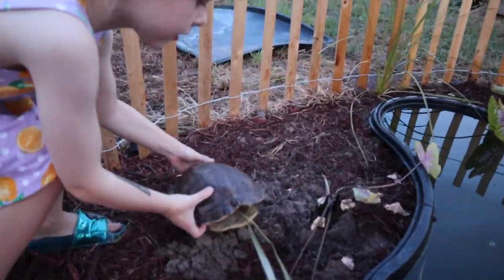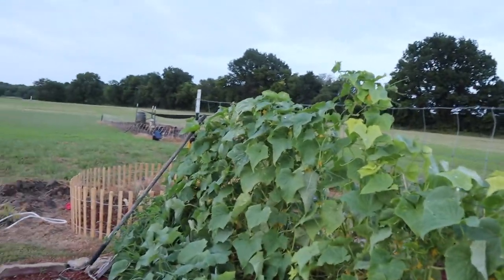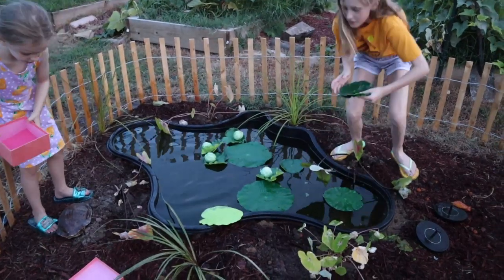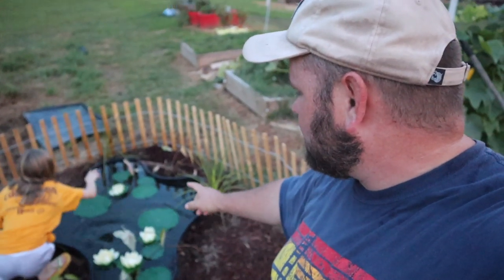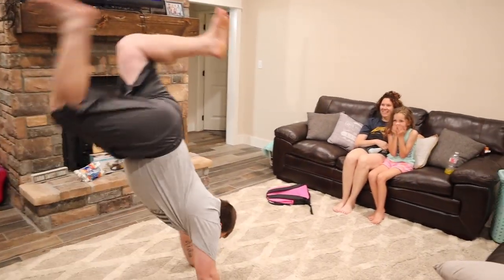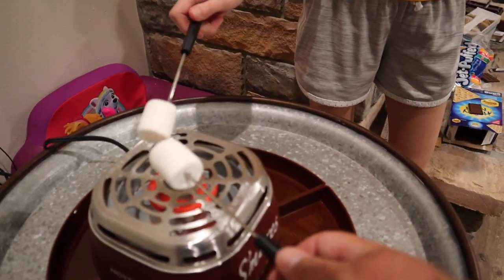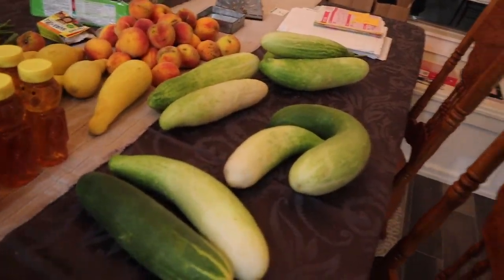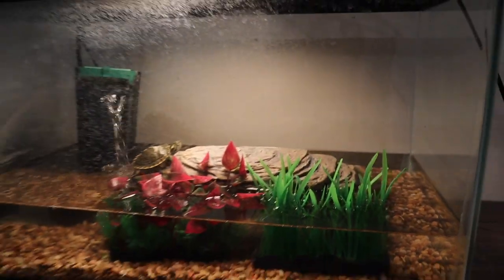What Happened To Our Turtle? Only The Shell Is Here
We updated the creature sanctuary and found a shell with no turtle. Actually my father in-law found this turtle shell at his pound and gave it to me. You won't believe what is written under the turtle on its shell. We are loving the turtle creature sanctuary we built, its fun updating it and changing it.